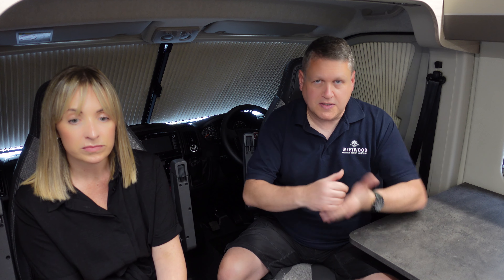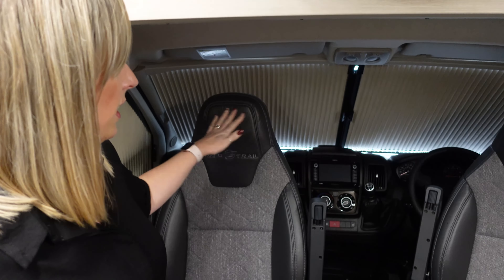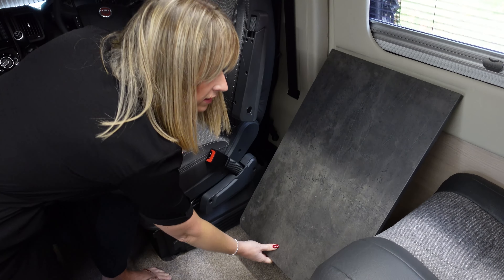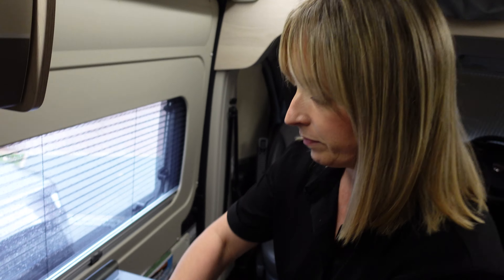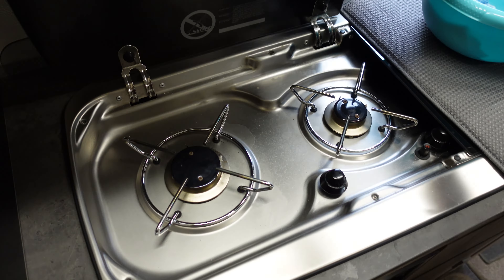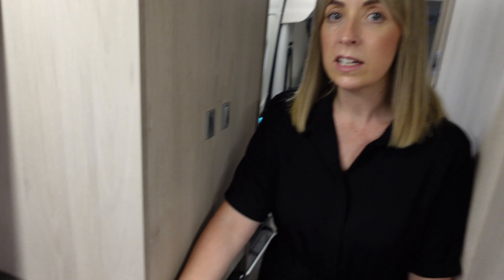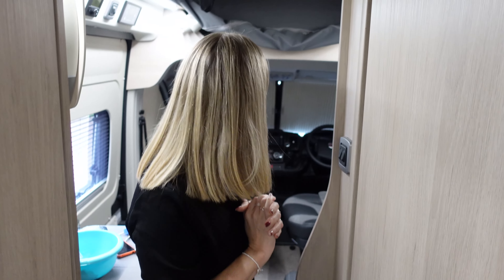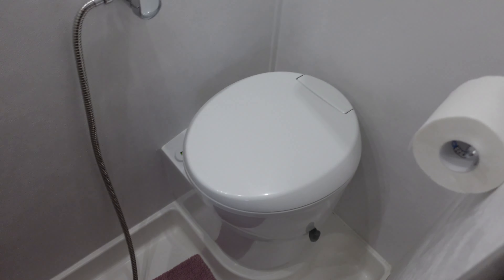Auto-Trail ADVENTURE 65 Campervan at 3 years old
Wow! How time has flown! Our Auto-Trail Adventure Campervan is 3 years old!

Join us this week as we share a mini review on the van and see how we rate it after 3 years. What has it cost, what has gone wrong and most importantly what is the build quality and finish like at 3 years.

Most important question of all... Do we still love it?

Thanks so much for watching, we love reading your comments and it gives us inspiration to create new content, please feel free to drop us a comment and let us know what you think of our van.

0.33 What is a Hab check?
2.09 What does a Hab check cover?
3.33 Who can complete a Hab check?
4.58 What does a Hab check cost?

Our camera kit for anyone interested:

Sony a7C
Sony ZV-1
Sony Xperia 5 iii
Rode VideoMicro